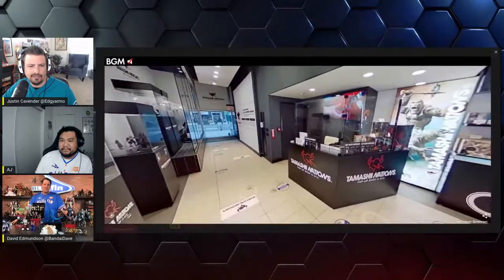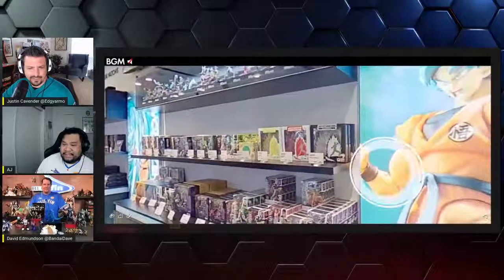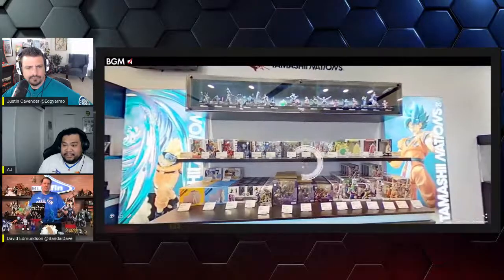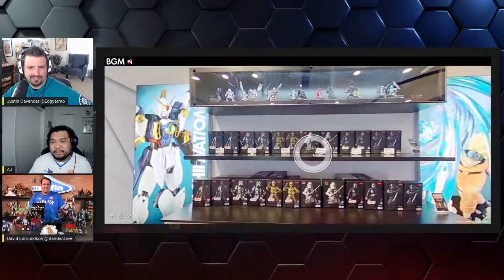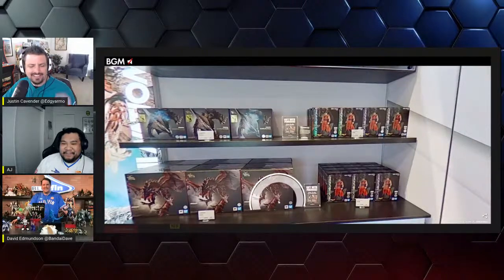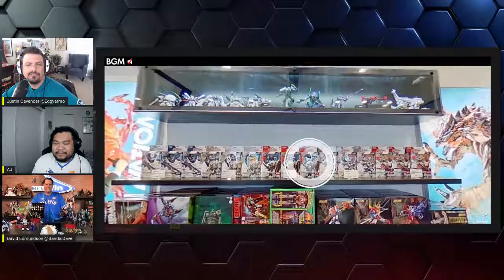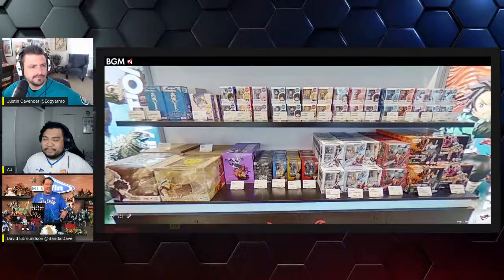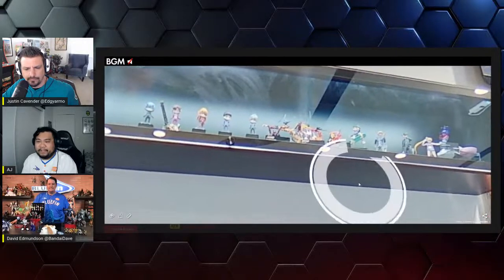Tamashii Nations Pop Up Shop Virtual Tour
Today we take a virtual tour through the Tamashii Nations Pop Up Store in New York open now through April 25th.